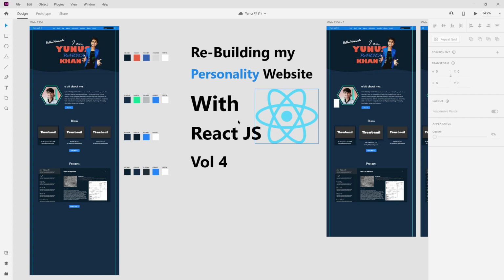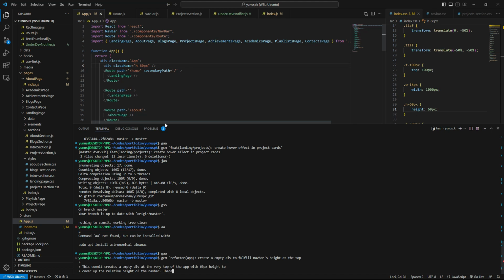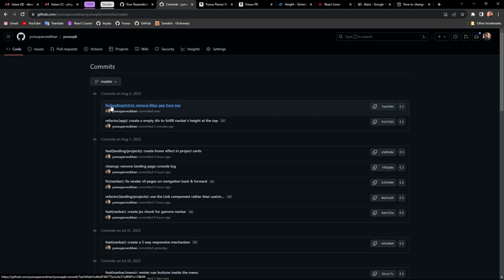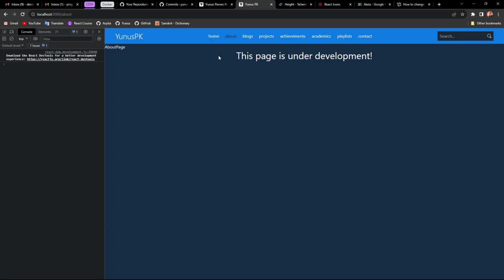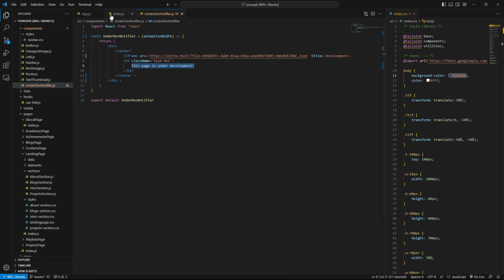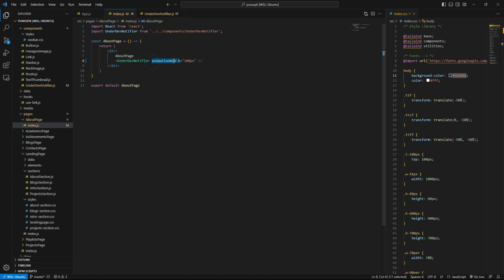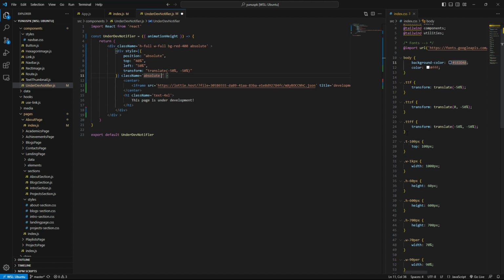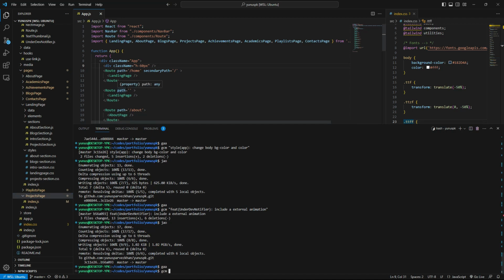Vol 4 || Developing my personality website YunusPK || Web Development in React JS